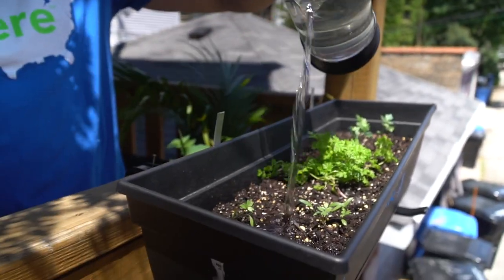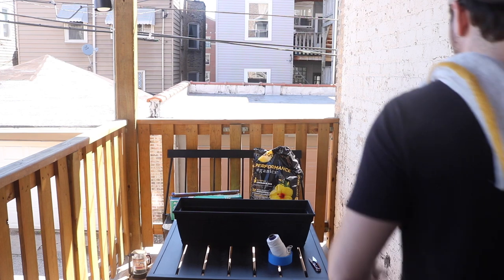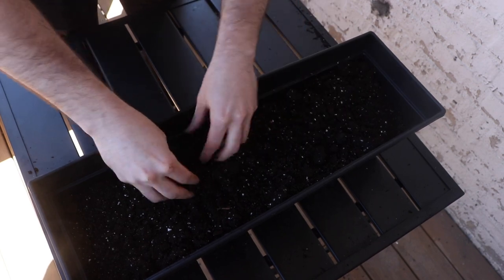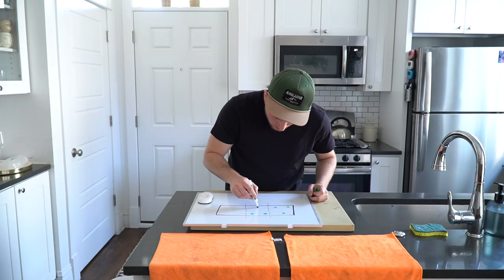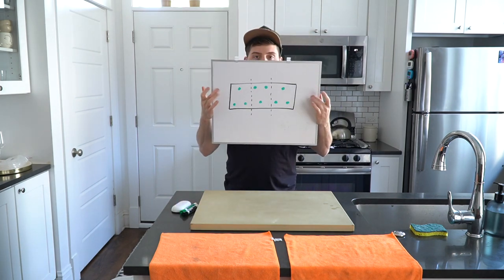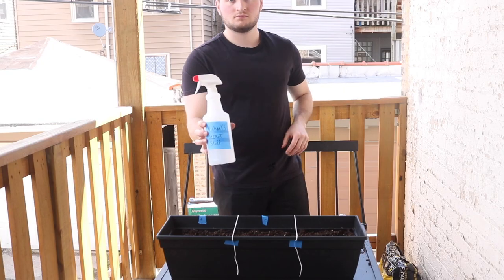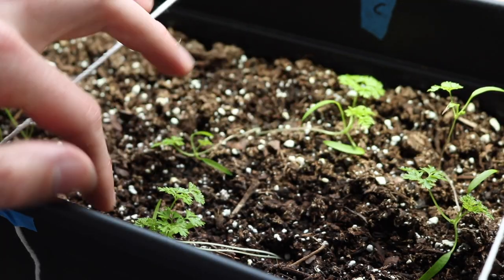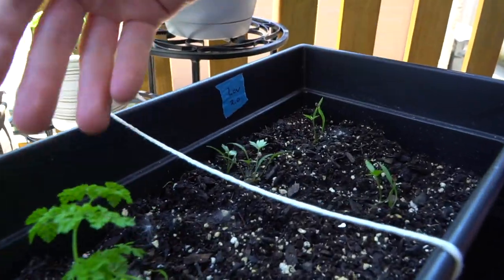How to Easily Grow Your Own Cooking Herbs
Planting herbs isn’t as hard as you might imagine. If you have a container, some seeds, soil and, of course, a positive tude you’re g to g. Here’s how I grew a cute lil herb garden in my apartment. If I can do it, I know you can, too. Get planting! 🤘🏻Adam

Lovage Seeds
Chervil Seeds
Container Soil
Planter Box Hanger
Planter Box
Spray Bottles

MORE INFORMATION FOR YOU CURIOUS HUMANS…

“The 25 Best Herbs to Grow in Your Garden” -